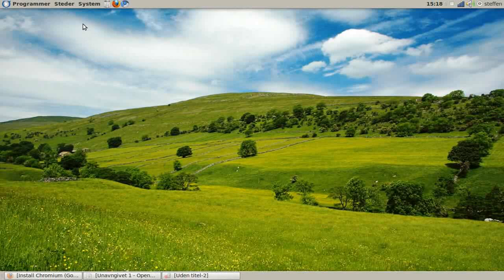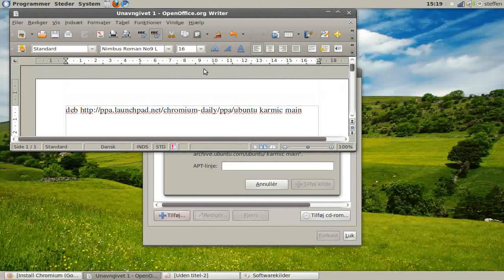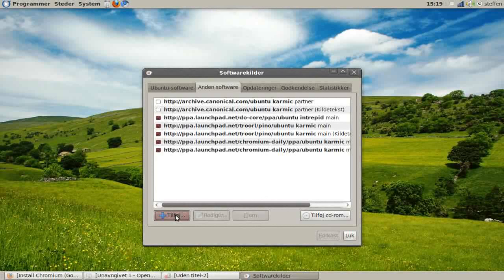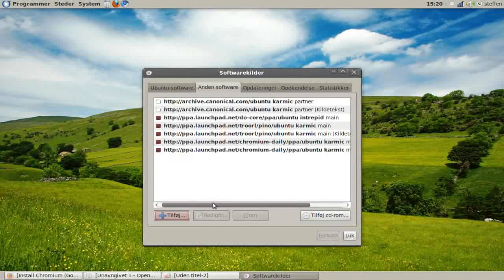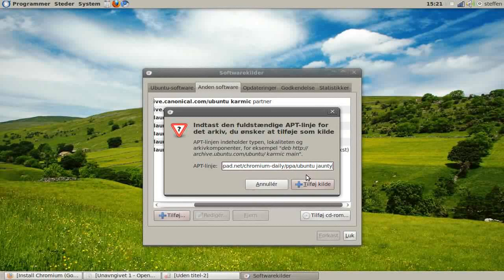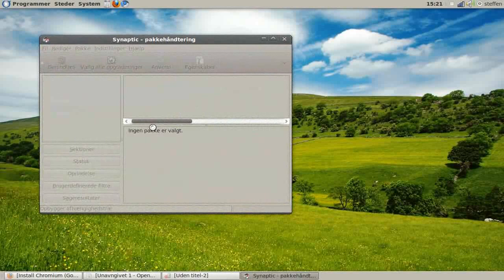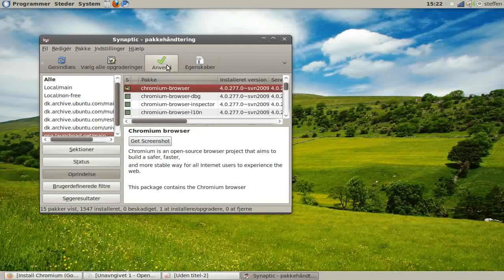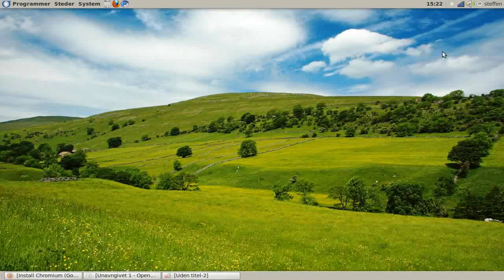Install Google Chromium in Ubuntu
This is a video showing you how to install Google Chromium in Ubuntu. Google Chromium is a web browser developed by google. A very fast and easy to use web browser.